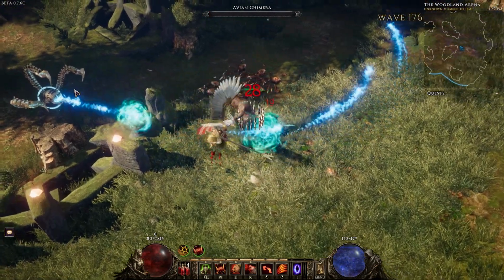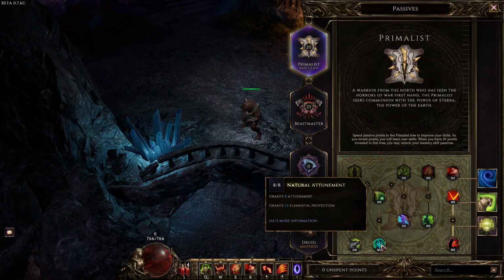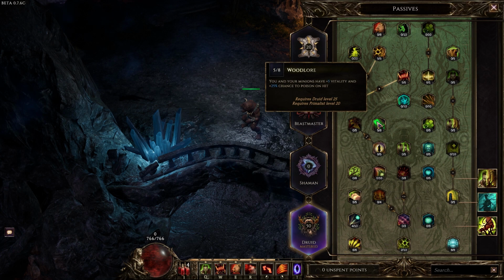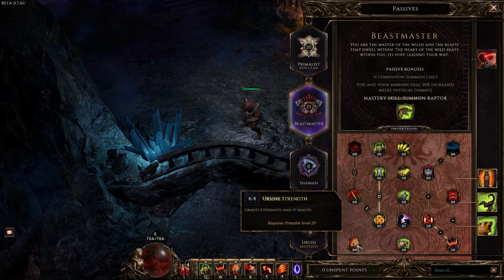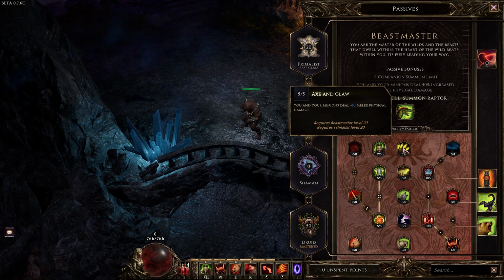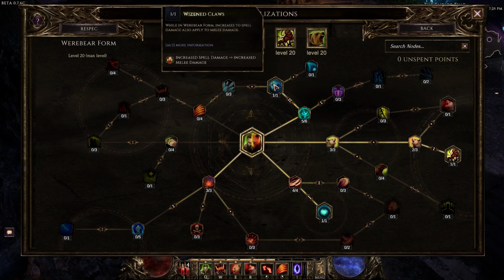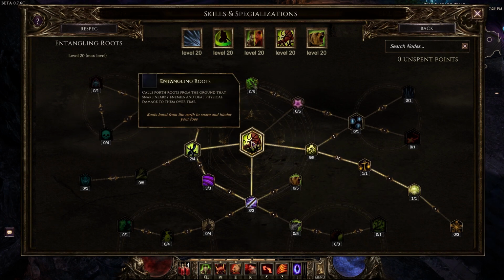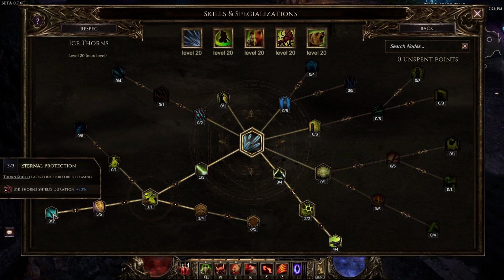Werebear Tank Build - Last Epoch - Patch 0.7.6c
How to stay in werebear form permanently? How to get super tanky and still do decent damage? These questions and more are explained in the werebear tank guide, which reached Arena wave 253 in Last Epoch.

Right here on YouTube -- Check out the planned events!